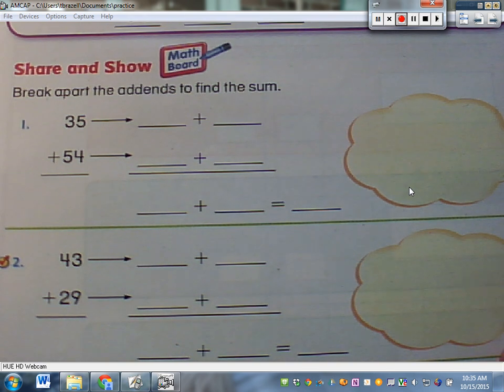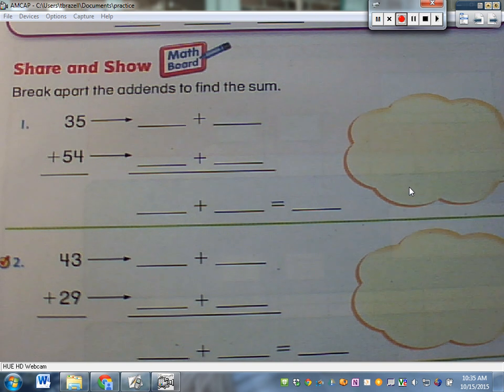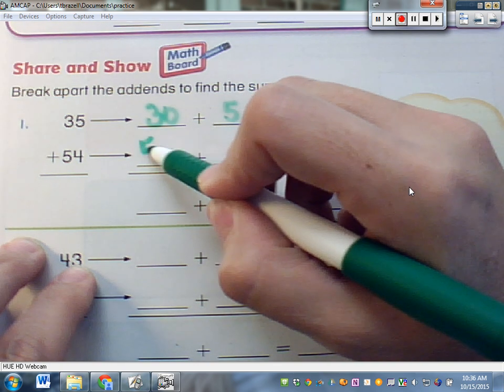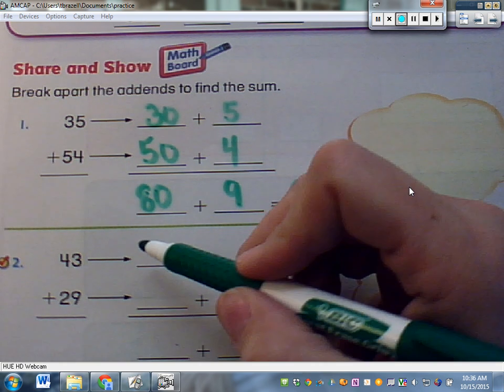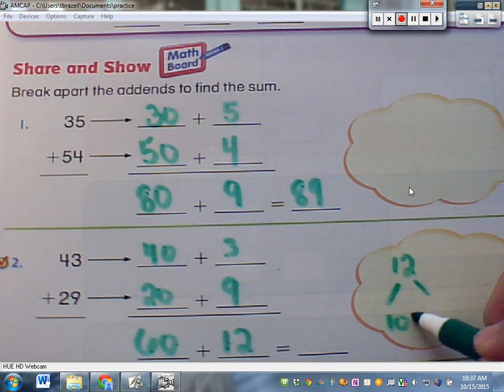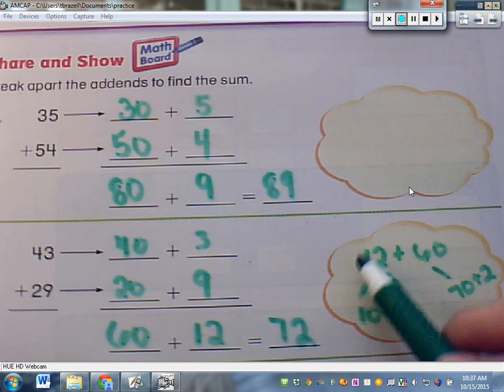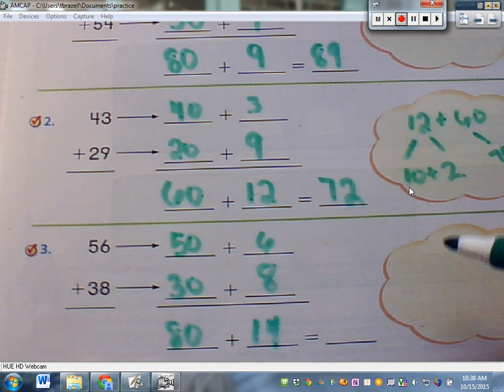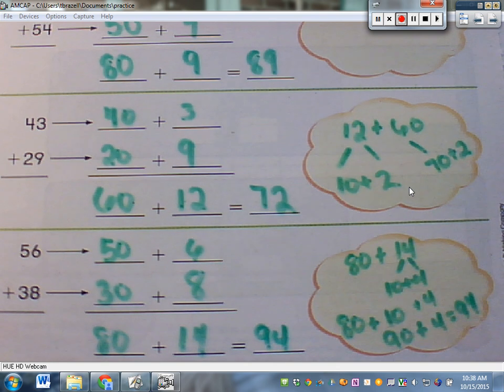Adding- More Break Apart Lesson 4.3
Addition with regrouping